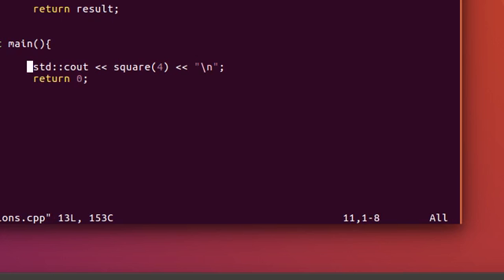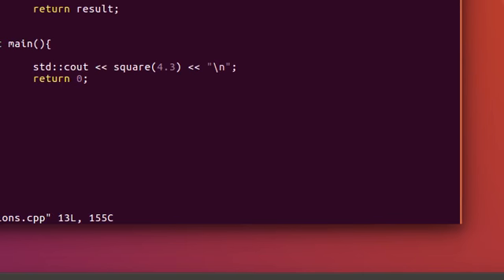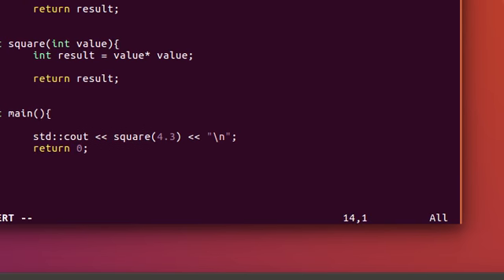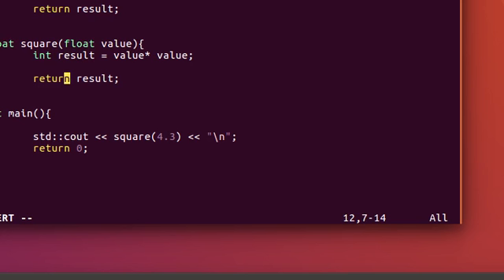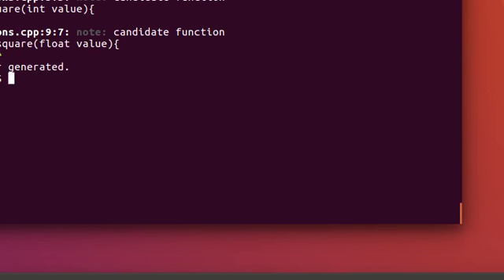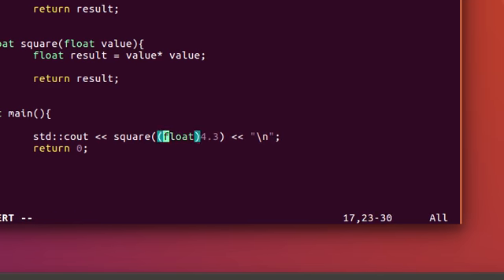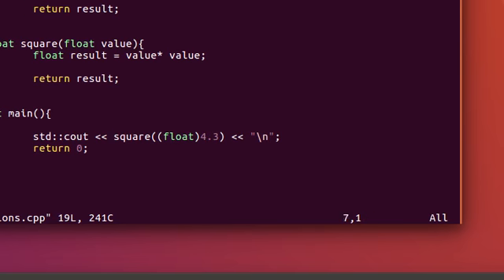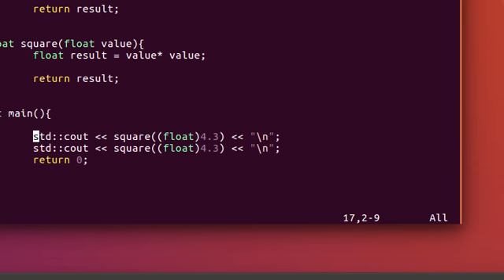31 functions 3 overloading